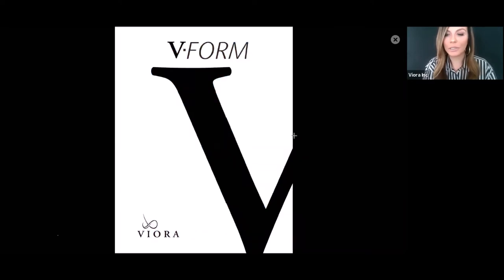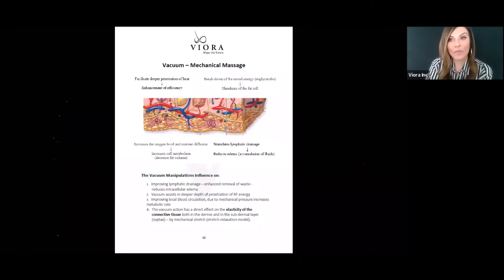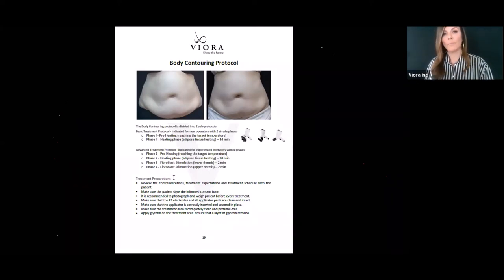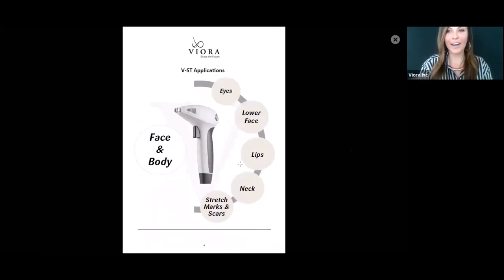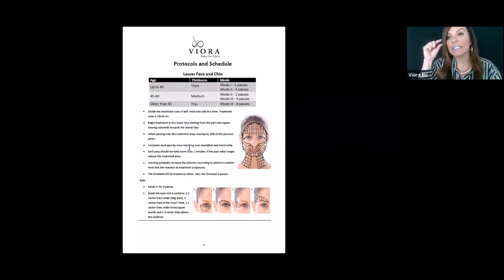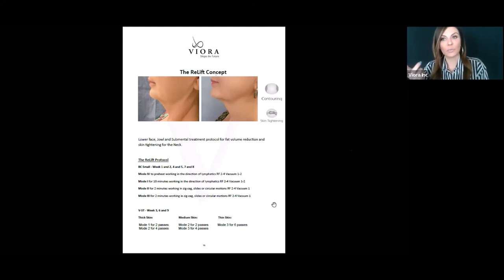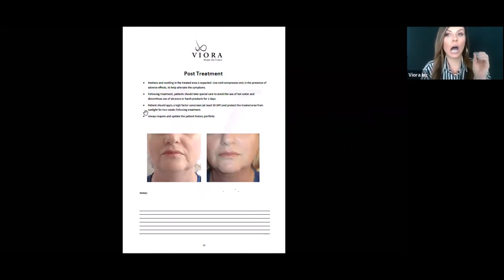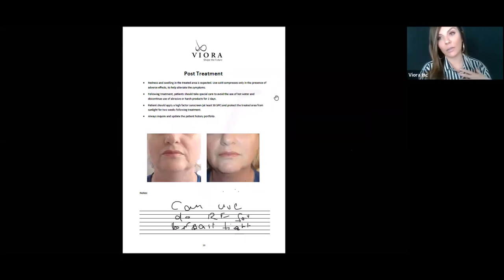Radiofrequency - Didactic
Workbook theory and protocols for Viora's V-Form and V-ST.
The webinar hosted by Viora's Director of Clinical Communications, Kara Moncrief.